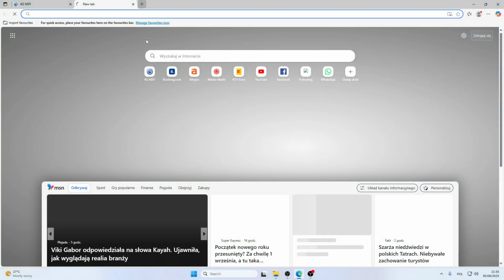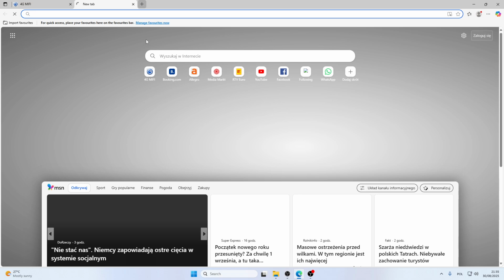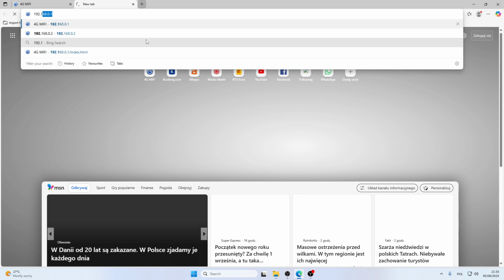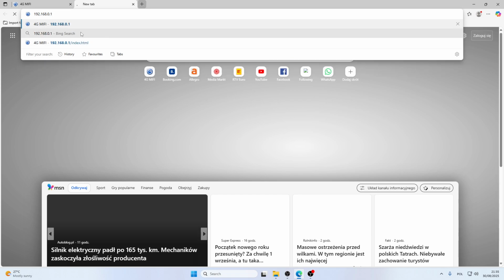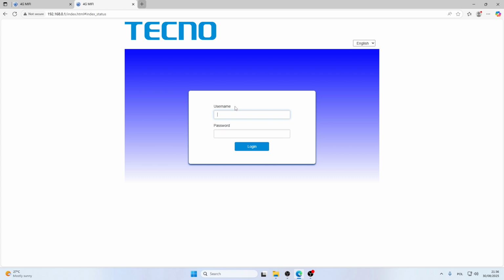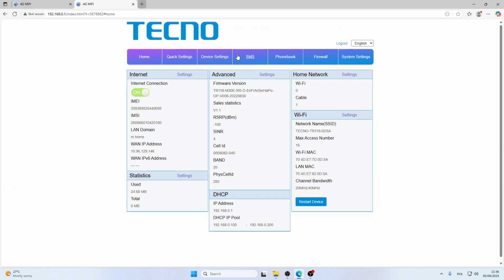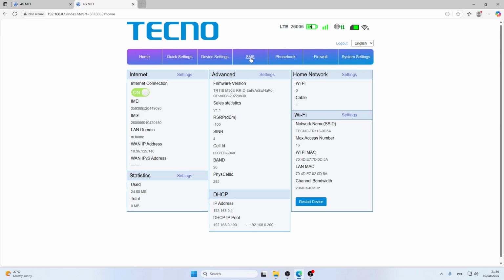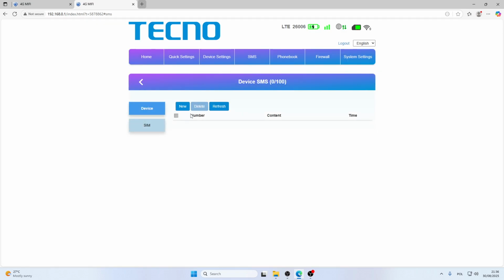TECNO TR118 – How to Check SMS Messages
If you want to know how to check SMS messages on your TECNO TR118 router, this video will guide you through each step. We’ll show you how to connect to your router’s network, access the admin page, and find the SMS section where all messages sent to your device’s SIM card are displayed. Whether you’re new to the TECNO TR118 or just need a quick reminder, this tutorial makes it easy to view your device’s SMS. Learn how to log in with the default credentials and navigate the interface to read your messages quickly and efficiently. Checking SMS on your TECNO router is simple once you know where to look, and this video will help you do it in just a few minutes.

How to check SMS on TECNO TR118 router?
How to access SMS messages on TECNO TR118 device?
Where can I find received SMS on TECNO TR118?

0:00 Introduction
0:08 Connect to TECNO TR118 network
0:22 Open admin page (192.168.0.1)
0:29 Log in with default credentials
0:41 Navigate to SMS tab
0:52 View received SMS messages
0:55 Outro